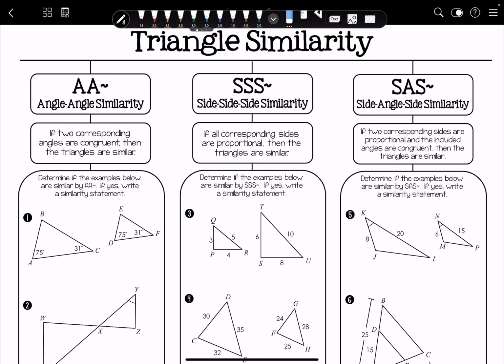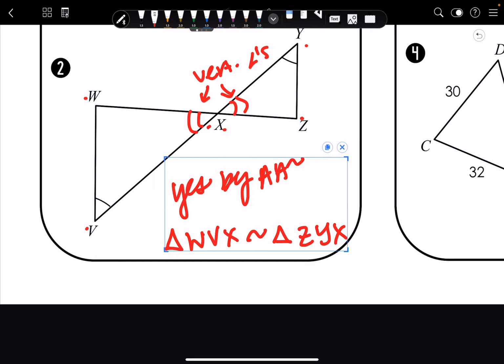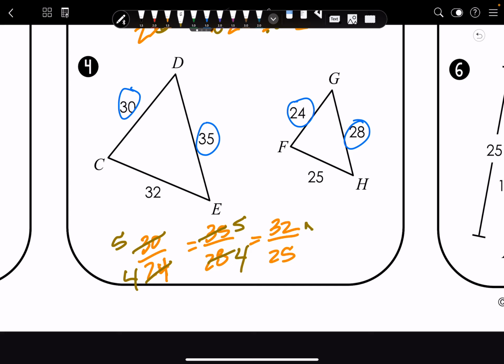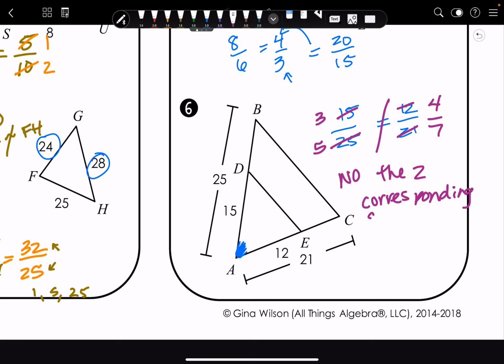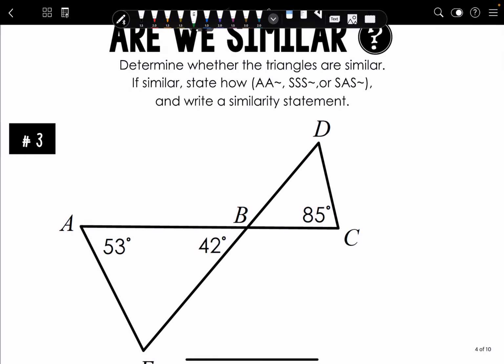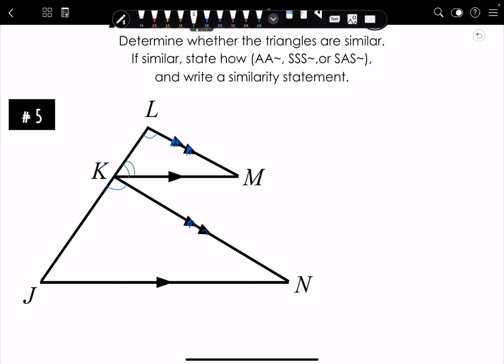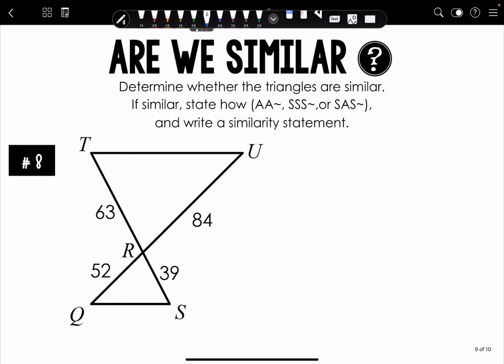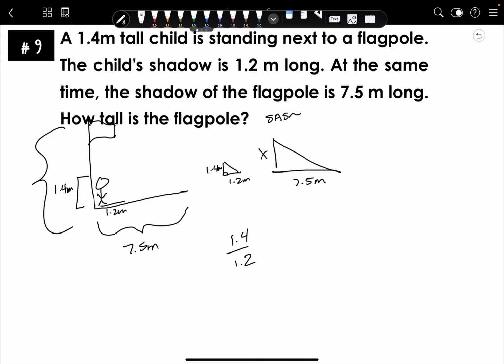Proving triangles similar